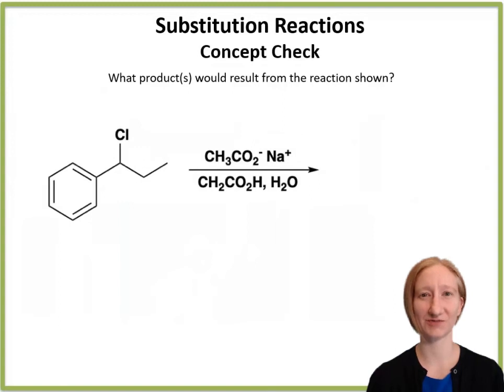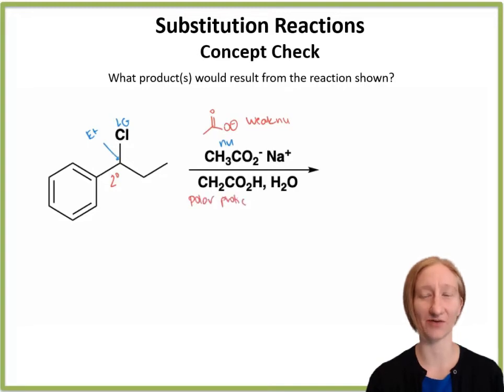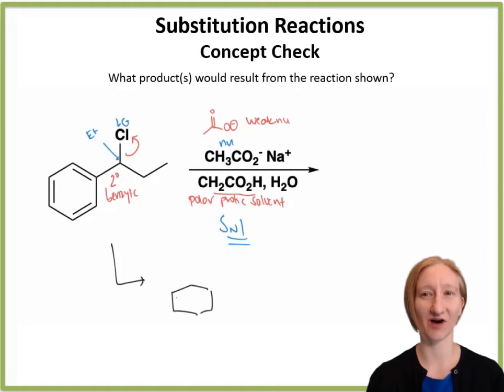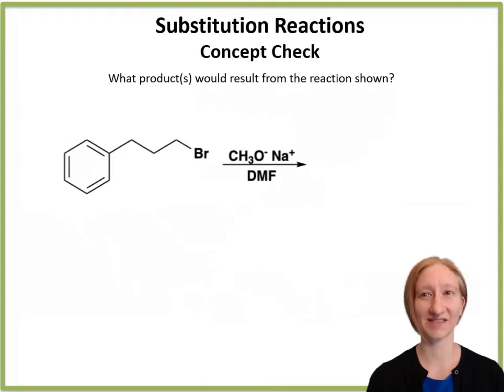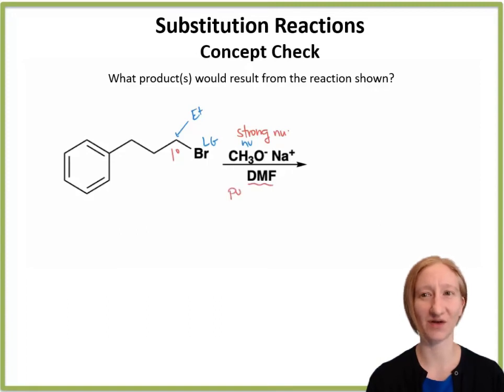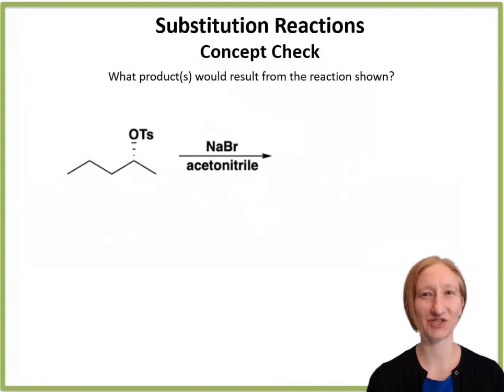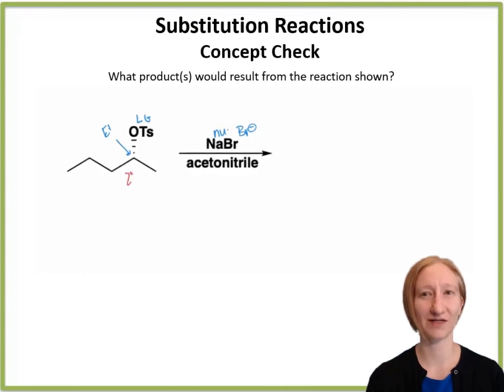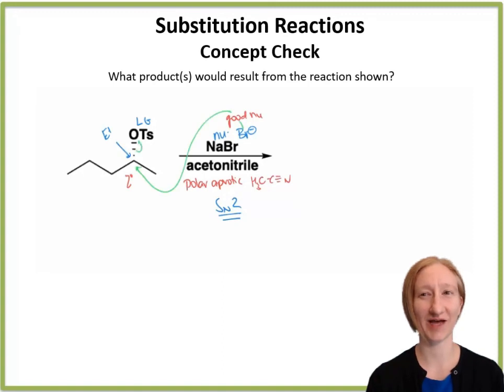Chapter 11. Concept Check Qs1-3